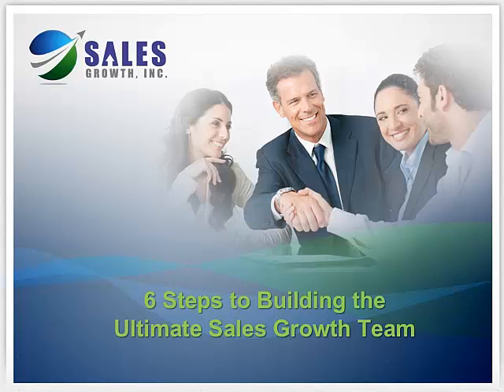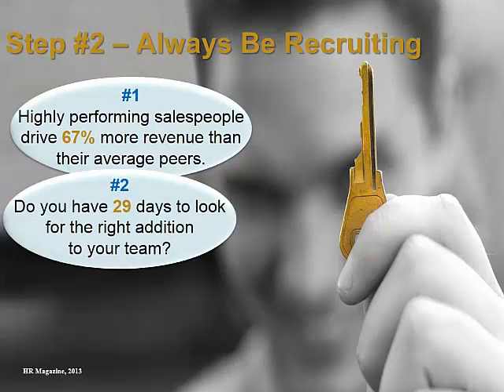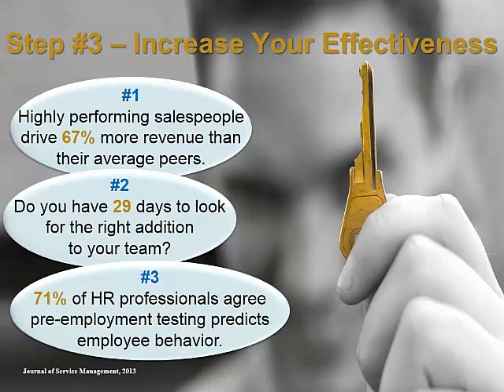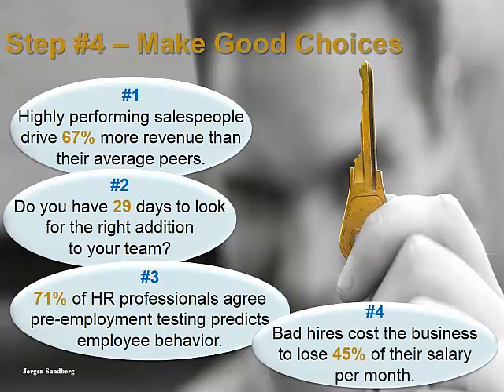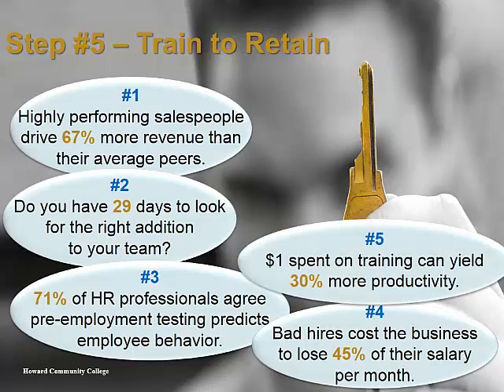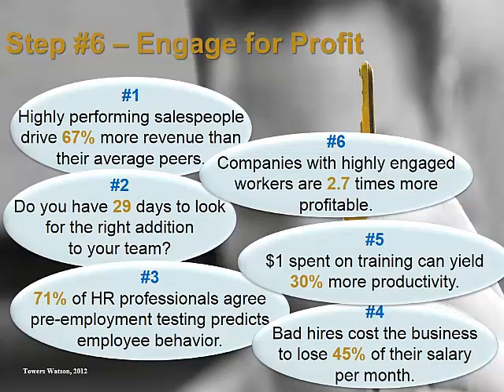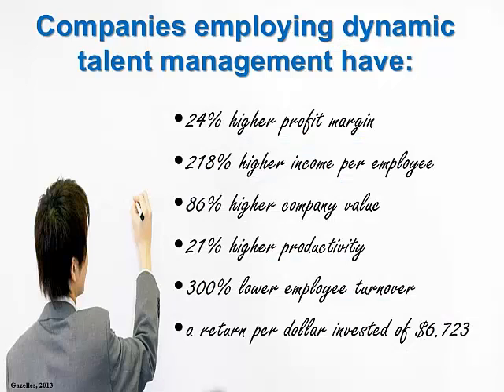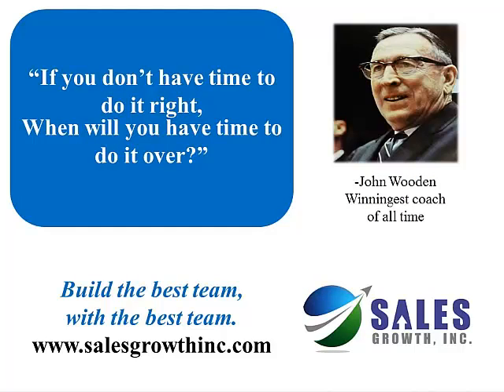Six Steps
Statistics covering how important it is to hire well. Example - High performing salespeople drive 67% more revenue than their average peers.